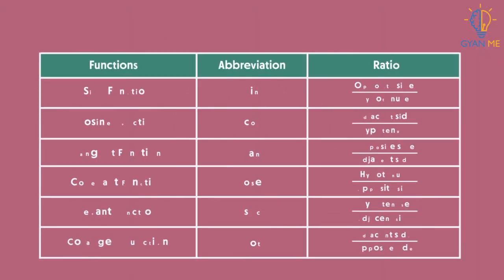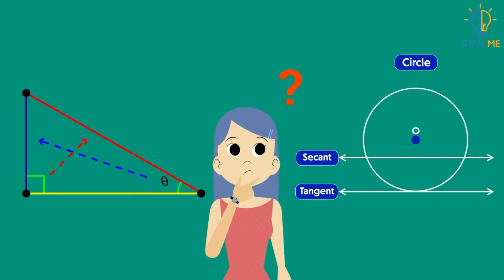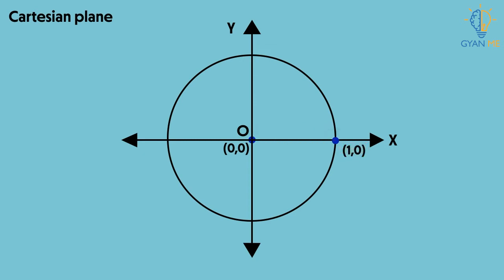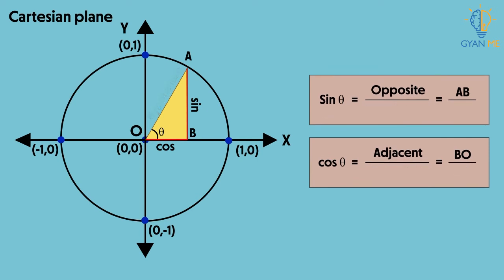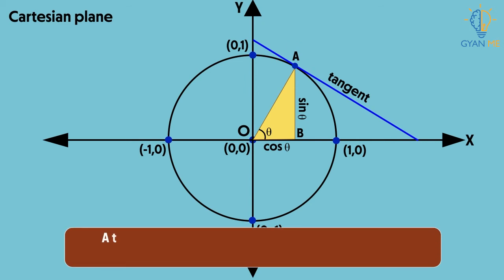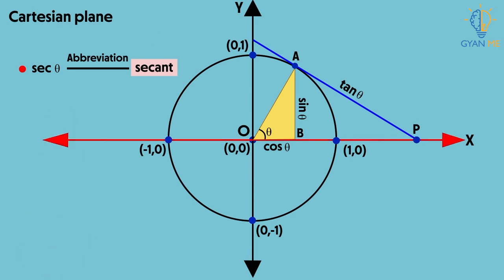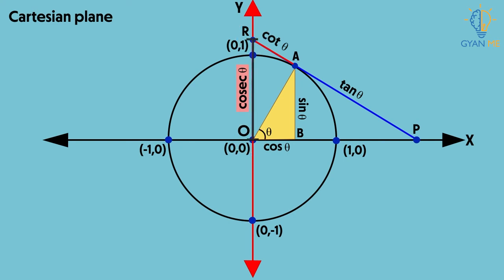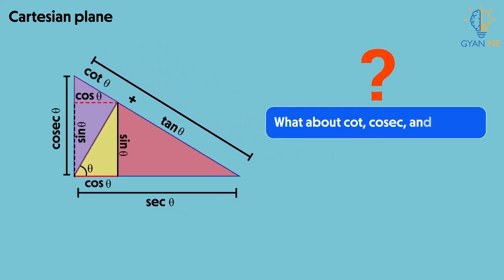Unit Circle - 1 | Part 3 | Ch. 8 | English | class 10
To view all videos based on Trigonometry, download our application from play store:

As we know the words tangent and secant are more related to Circles. Then, how these words are used in field of Trigonometry? We will understand this all in this video.